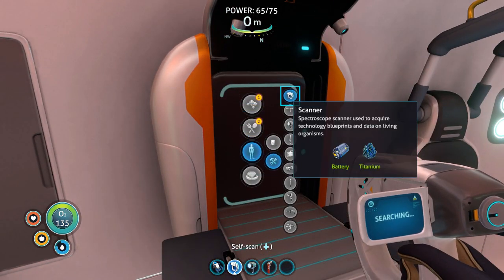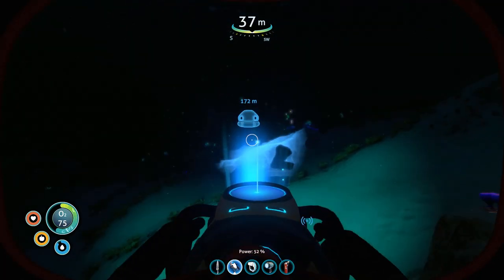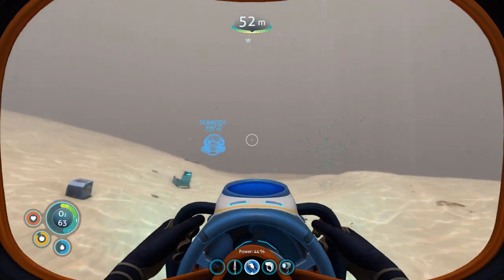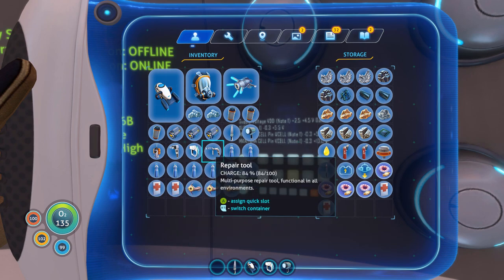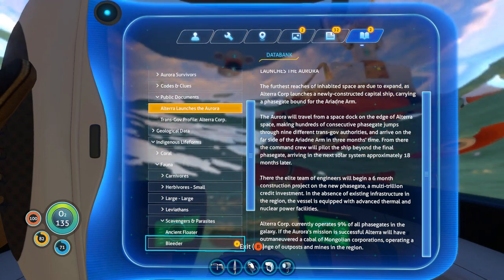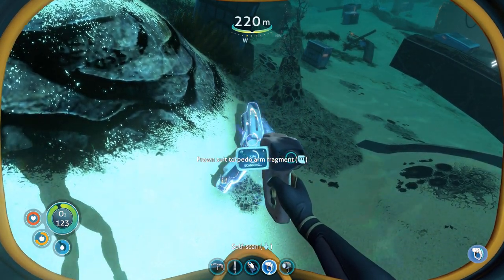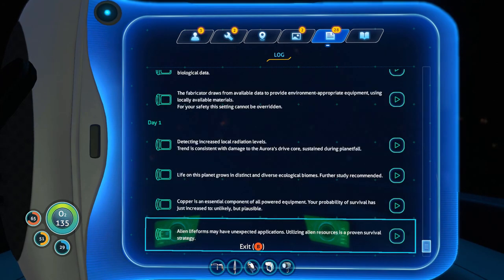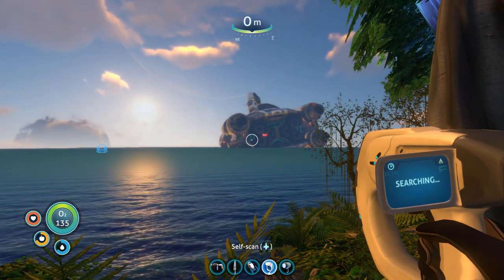Subnautica w/Nelly - Part 10 - Say Hello to the Seamoth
Surrounded by water and leviathan sized predators.  Can you survive long enough to find a way home.  Become a sci fi infused MacGyver as you scrounge anything and everything you can to keep you alive and find a way home.

Developed by Unknown Worlds, Subnautica is an amazing achievement is the world of survival games and you should literally dive in as soon as possible.

If you'd ever like to chat or make suggestions, hit me up on Twitter: